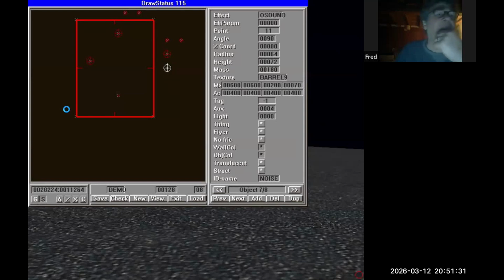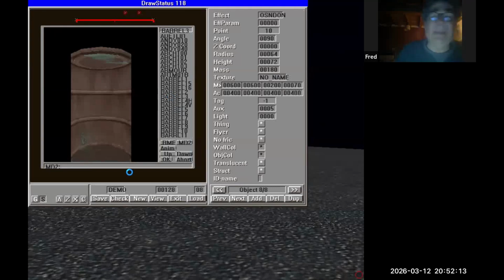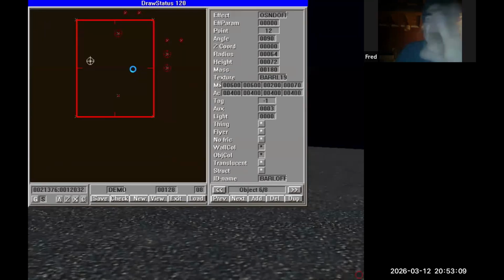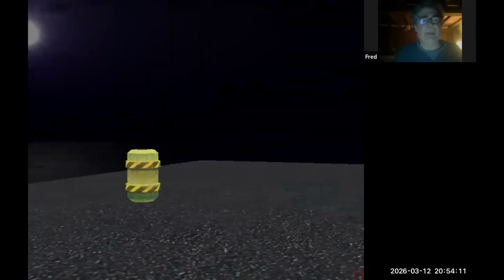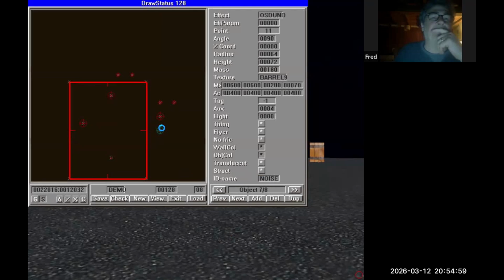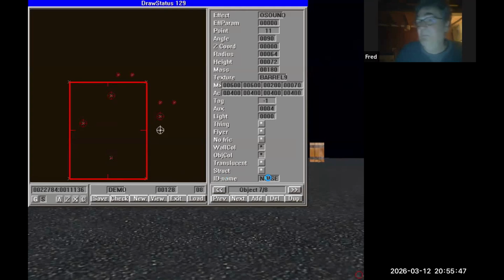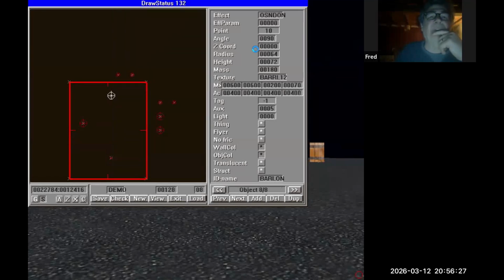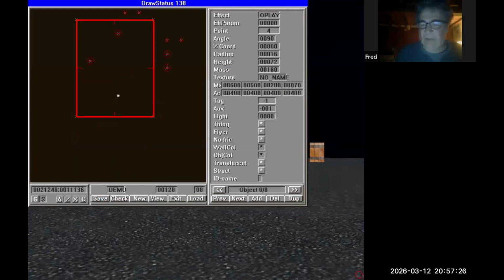Blueline Effects: OSOUND / OSNDON / OSNDOFF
This tutorial demonstrates how to turn sound on and off inside the gaming environment. We use the effects: OSOUND, OSNDON, and OSNDOFF.

circa 2026